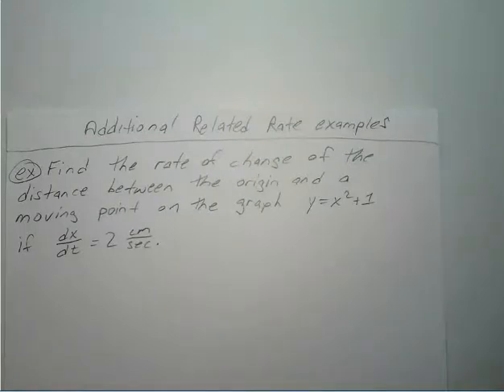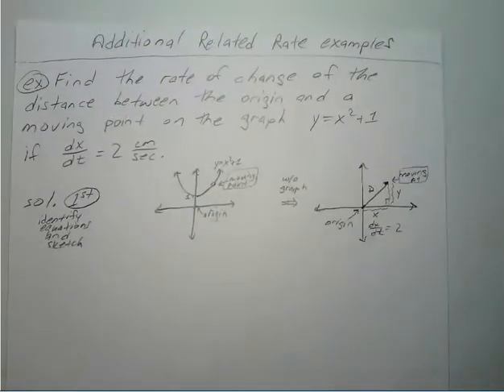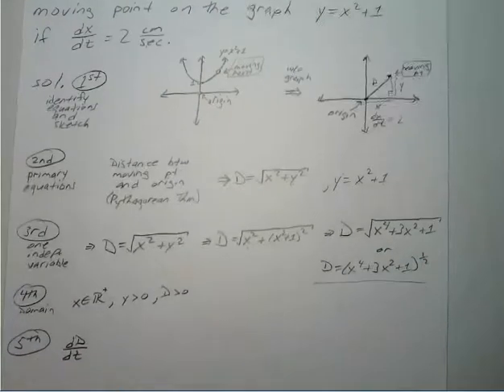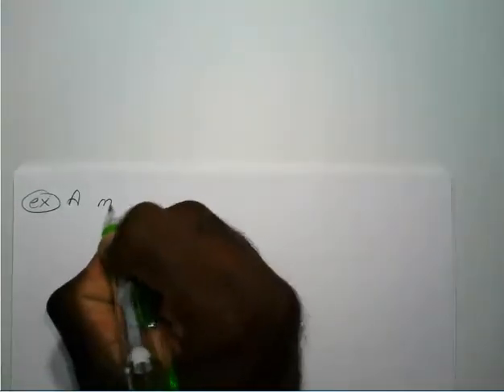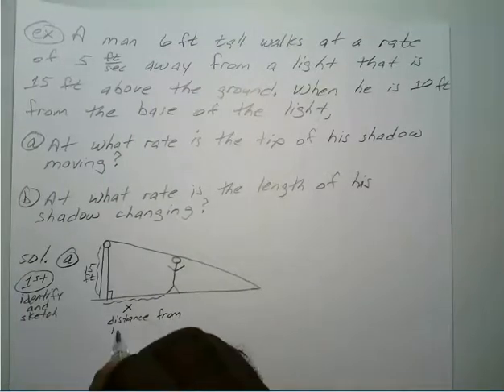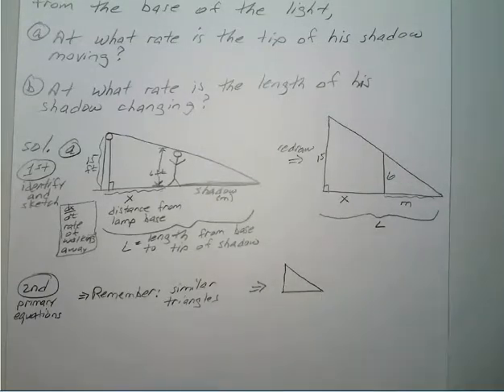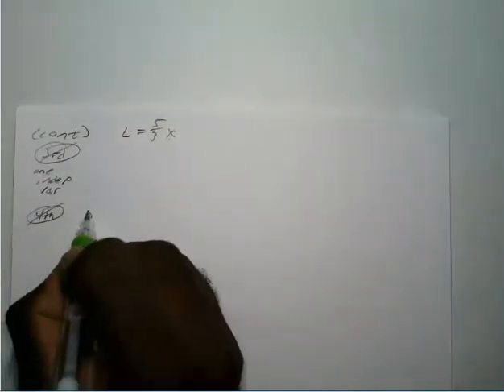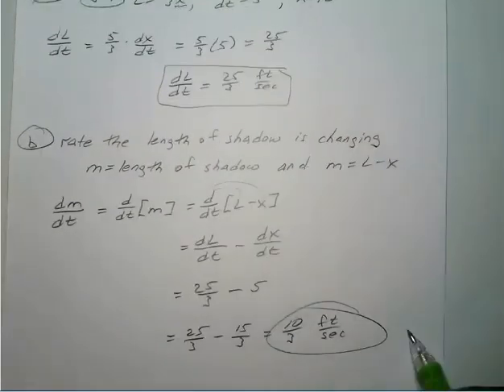Additional Related Rates examples - Calc 1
Additional Related Rates examples